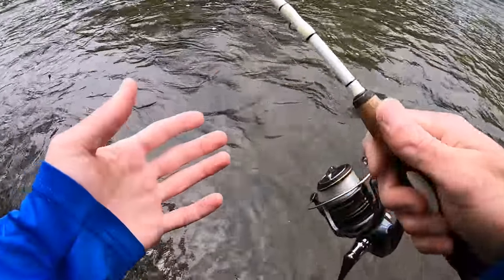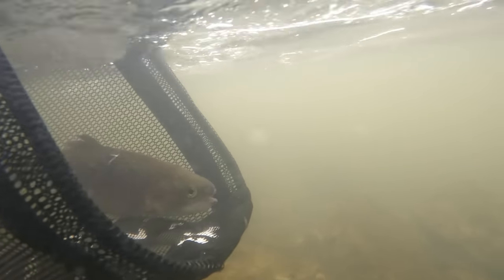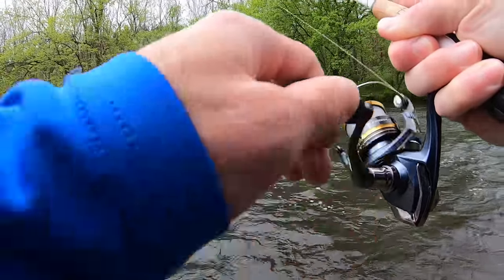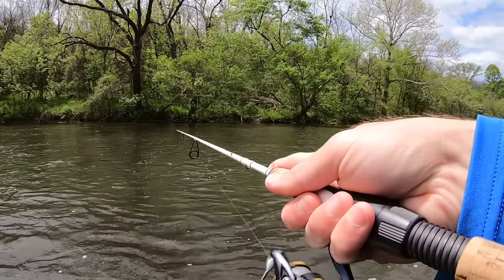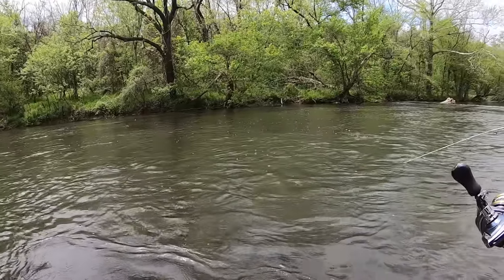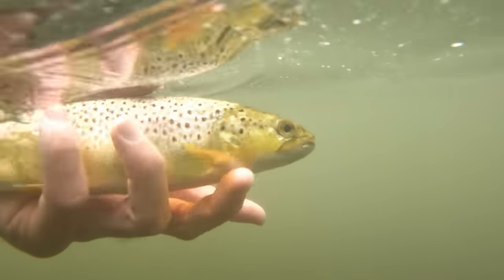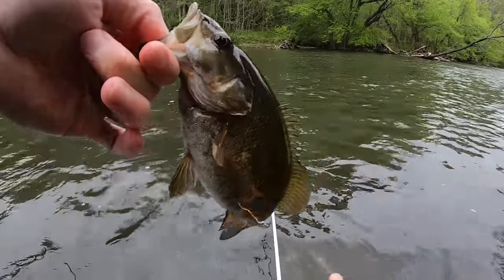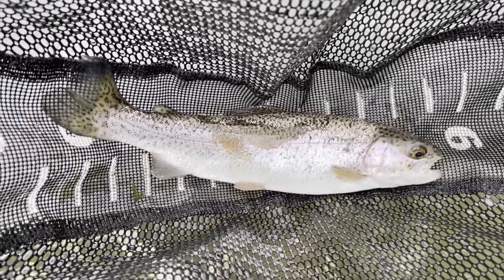Creek Fishing with WEIRD Lure!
I went creek fishing with a weird lure! I caught 4 different species of fish. It was a beautiful day for some creek fishing.